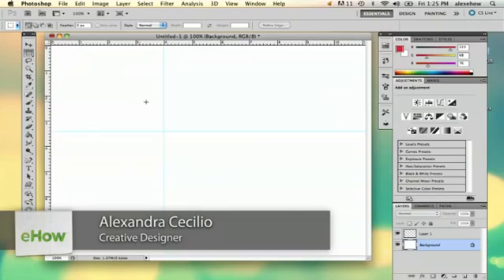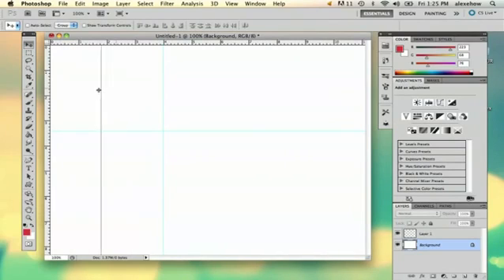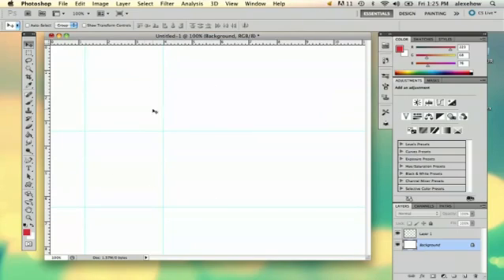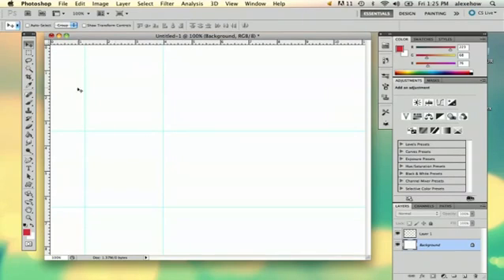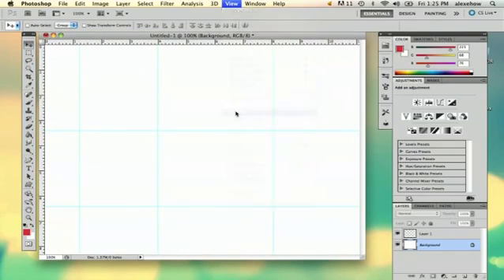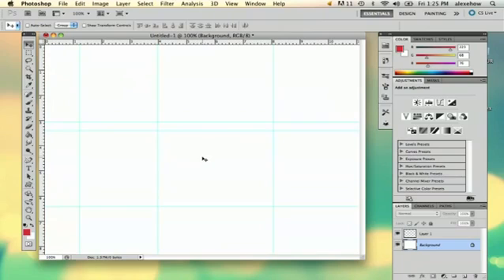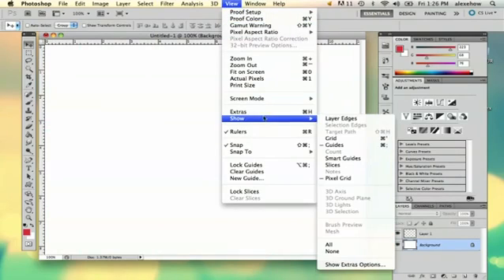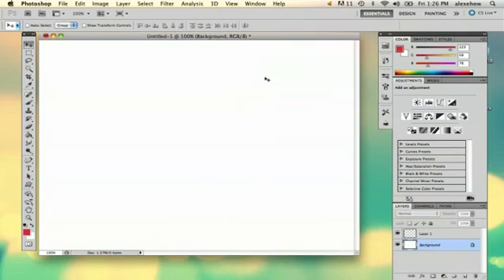How to Remove Margins in Photoshop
How to Remove Margins in Photoshop. Part of the series: Adobe Photoshop Basics. Removing margins in Photoshop can make it significantly easier to print certain types of images. Remove margins in Photoshop with help from a graduate from the Maine College of Art and a freelance designer in this free video clip.